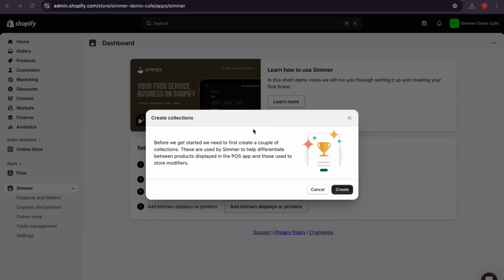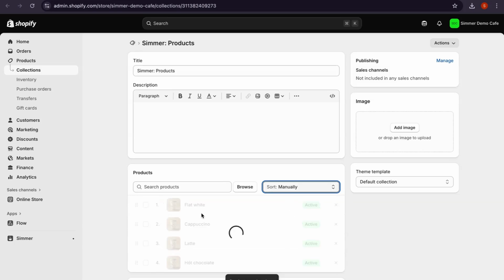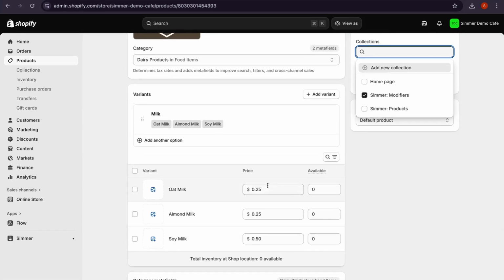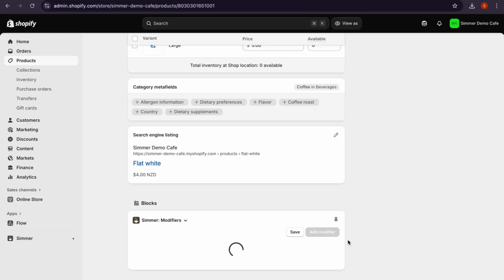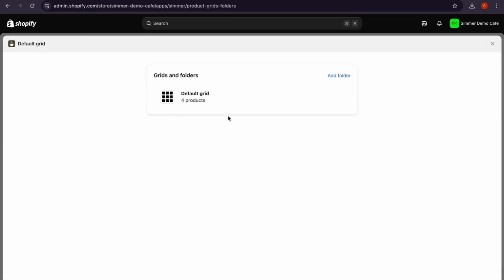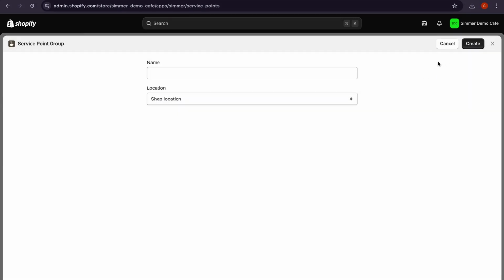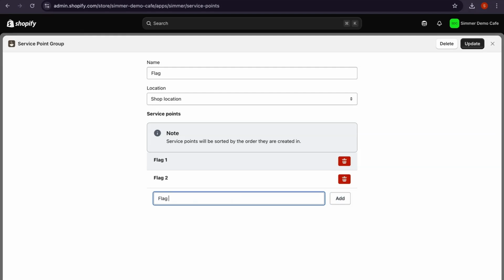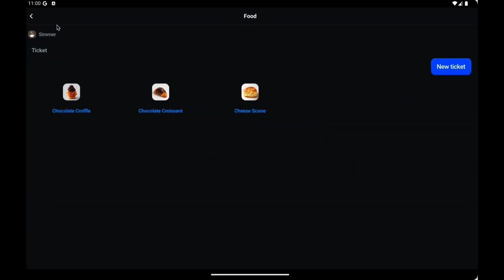Simmer setup overview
This is a short overview video on how to setup the most essential Simmer features.